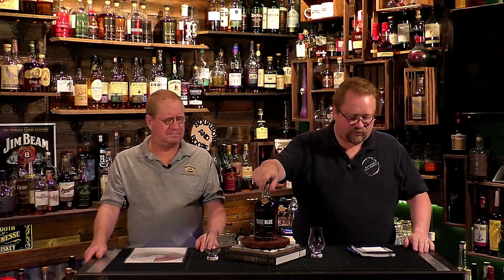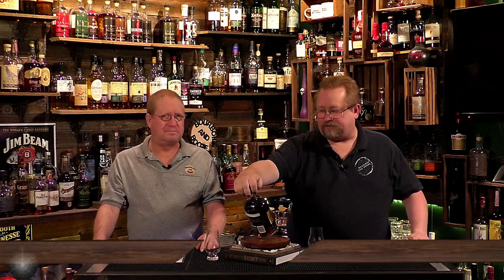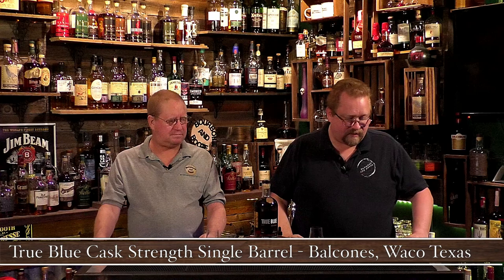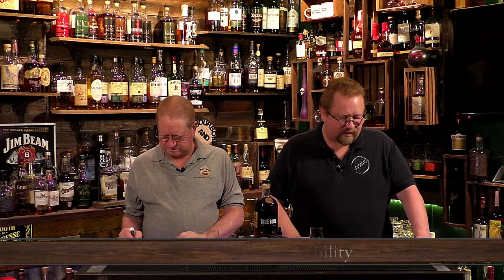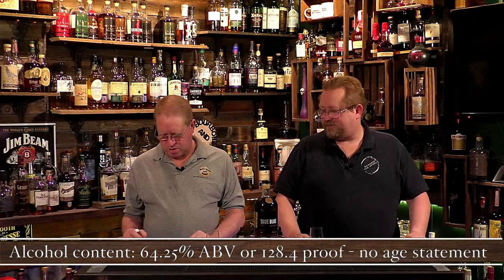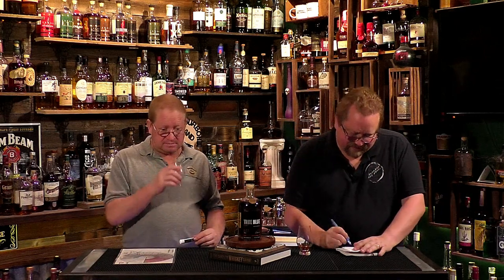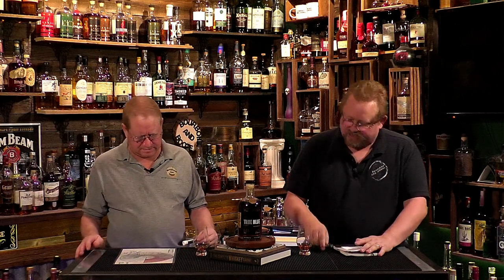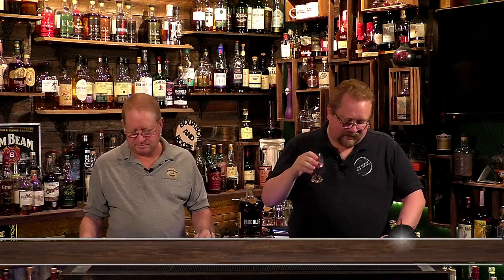330 Balcones True Blue Cask Strenght